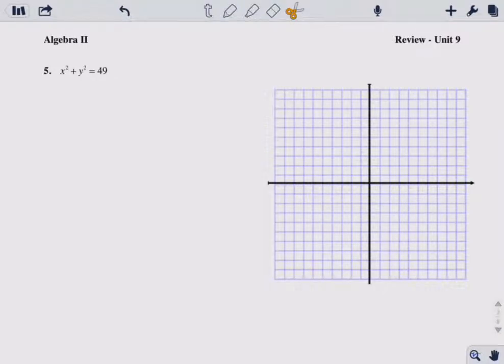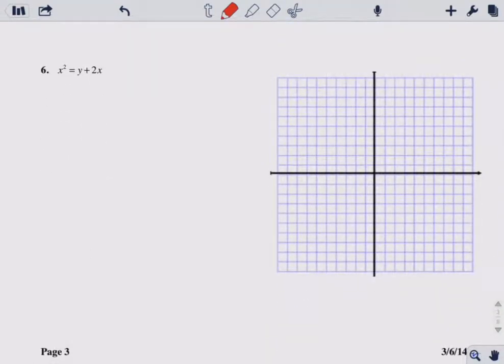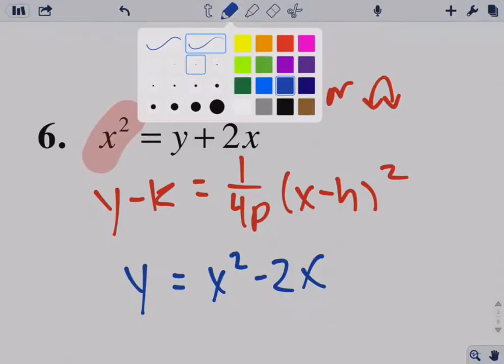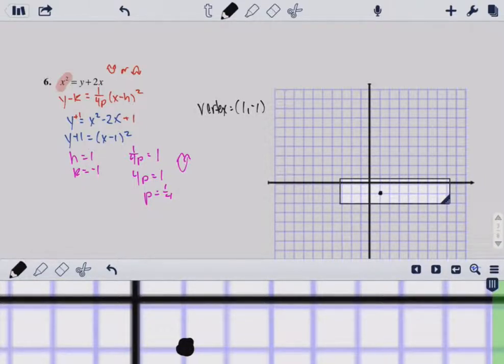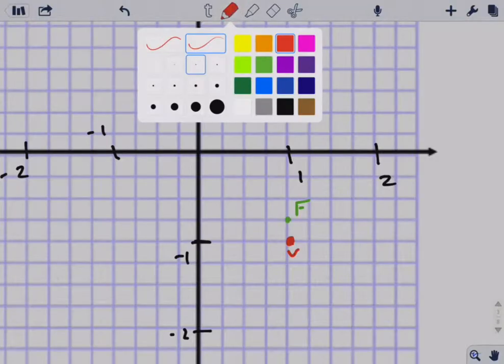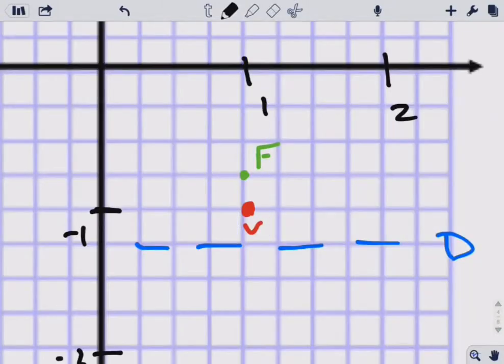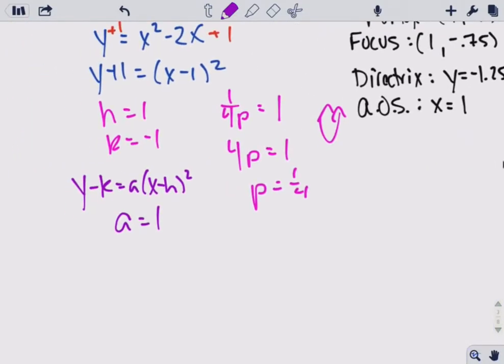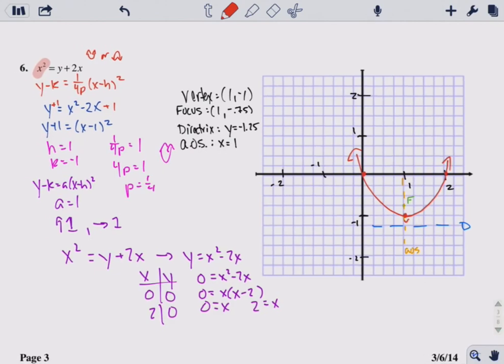Alg2 CP - Unit 9 Review Page 3